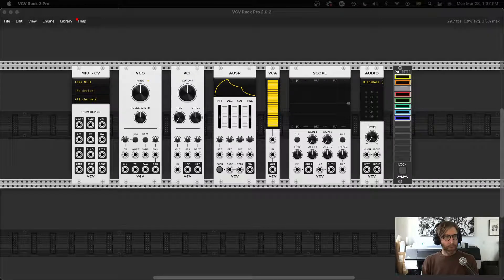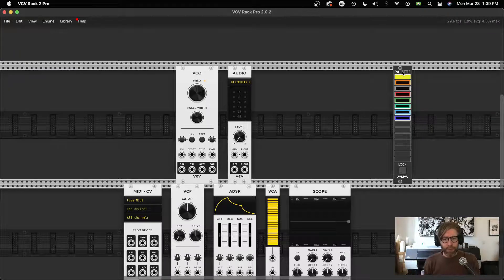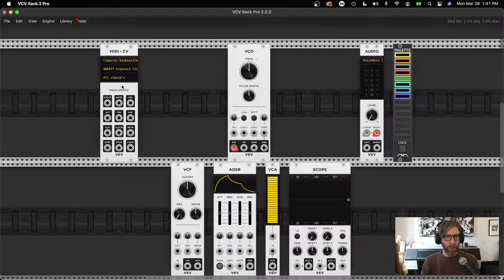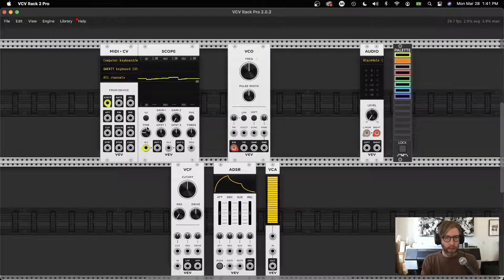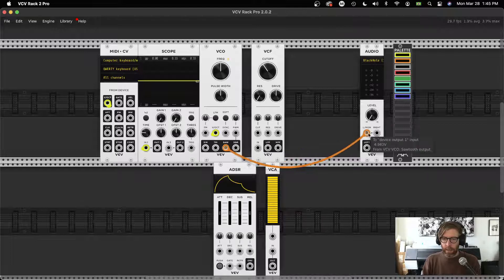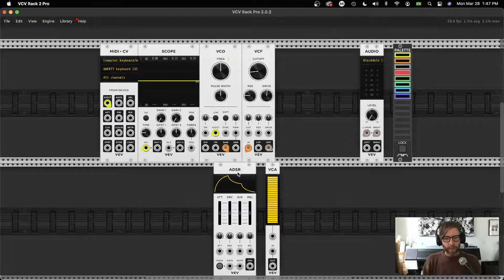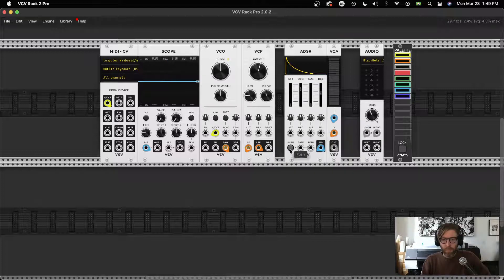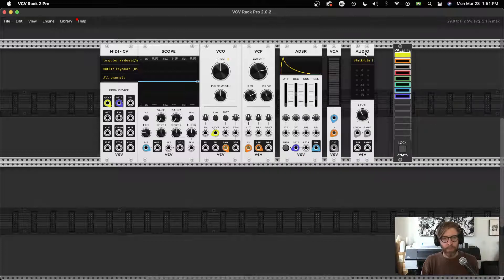Intro to VCV Rack Part 1: Basic Voice